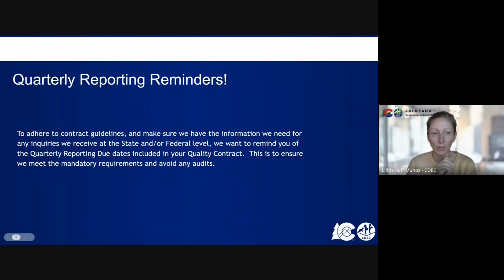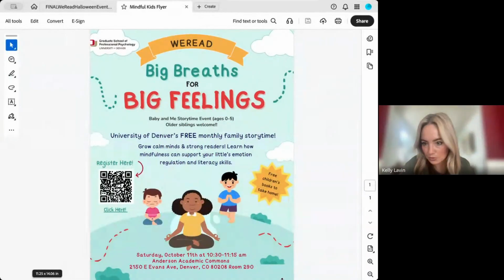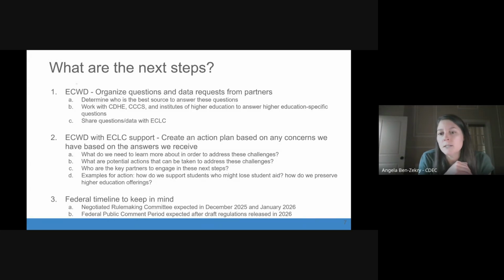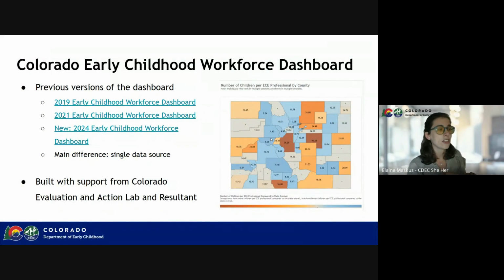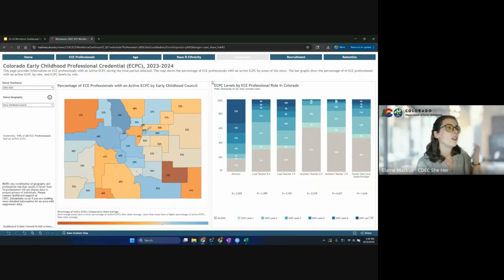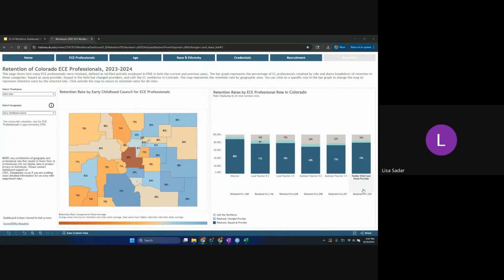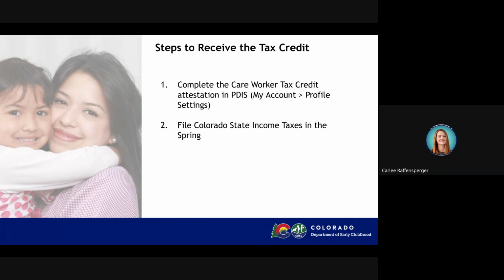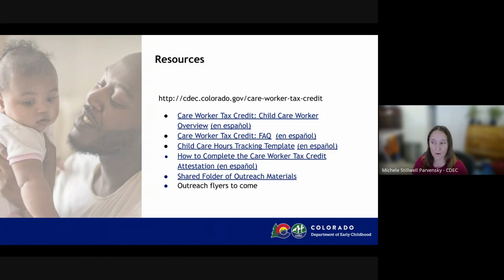State TA Day | September 2025